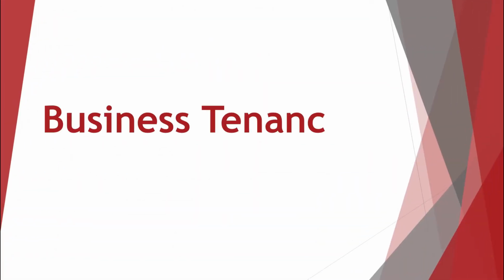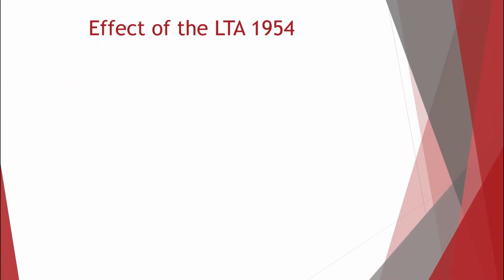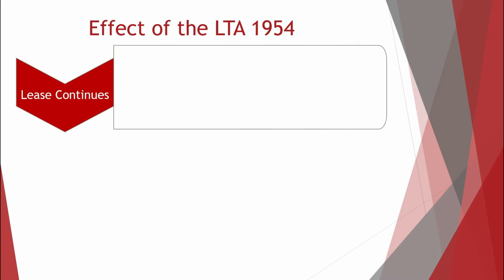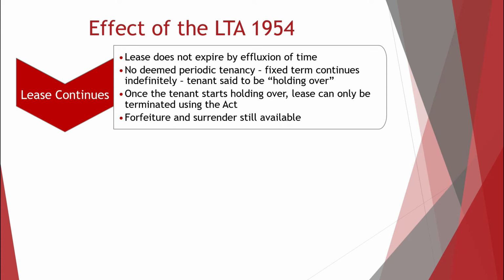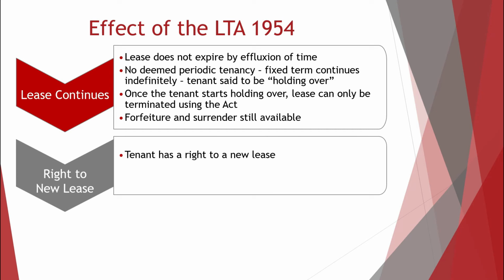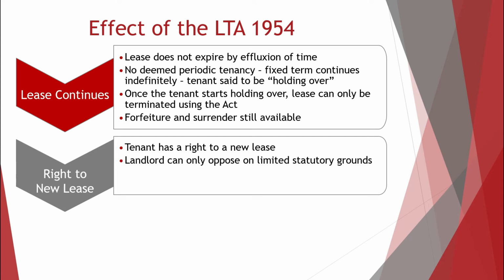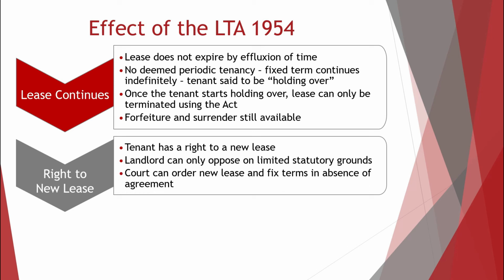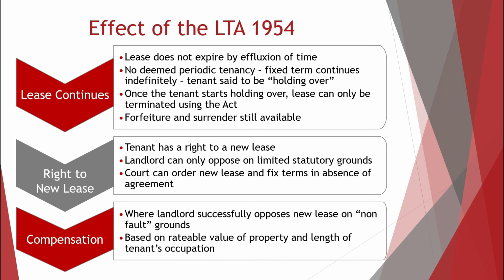SQE2 Video Library Preview – Property Practice – Security of Tenure under a Business Lease